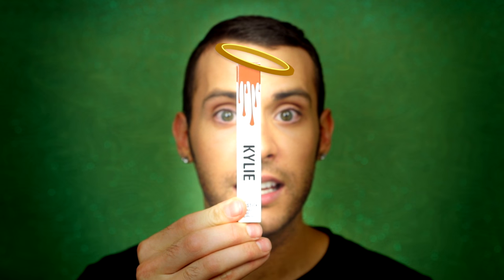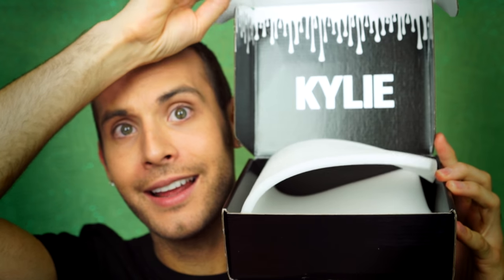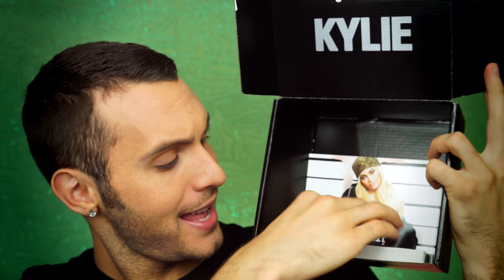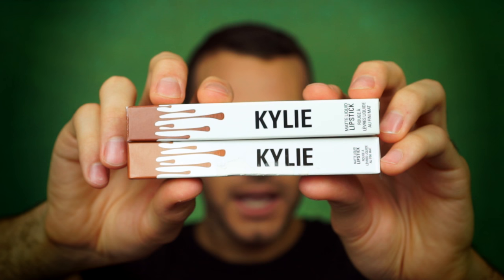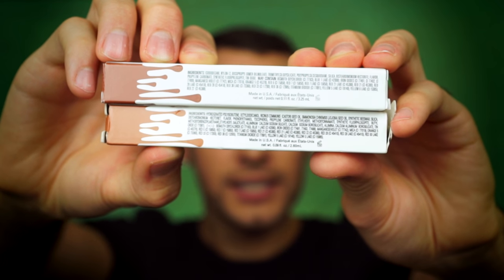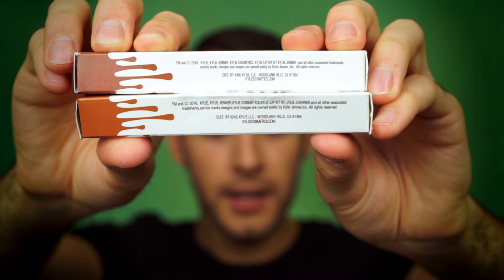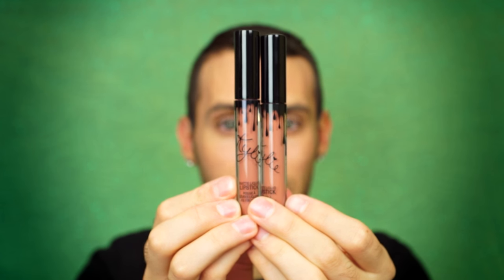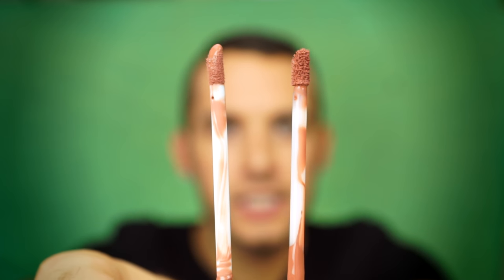FAKE .vs. REAL Kylie Lipsticks | Lip Kit | PopLuxe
Thumbs up for not burning my lips off! And for you beautiful people! :) Swatchy Swatchy time: 3:34

This was especially fun for me to do because YOU requested it! Hundreds and hundreds of requests poured in for me to do a Fake Ass on Kylie Lipsticks and your wish is my command love birds! Rest assured, I am going to take advantage of this hella expensive lipstick and test it against lower priced dupes! So keep your eyes peeled for that!

I ordered this color based on popularity on the site (and what was left in stock of course). I'm super happy I did because I absolutely LOVE this color! It's versatile, edgy, gorgeous and fun! But what REALLY shocked me was how similar the fake was to the real! Check out for yourself to see exactly what I mean!

Thank you all so much for watching! I love you all, and have a beautiful day!

-Nadi

-FAKE ASS Jeffree Star Liquid Lipsticks! | AliExpress

Tobu Roots
▽ Follow Tobu

About PopLuxe